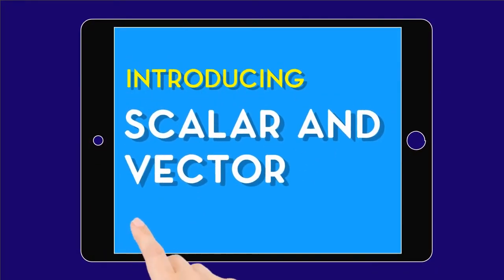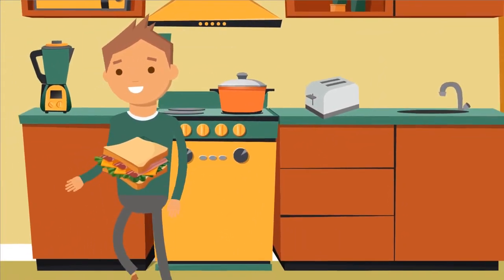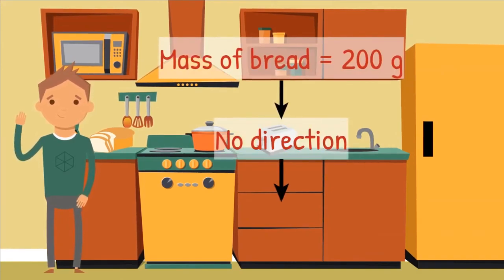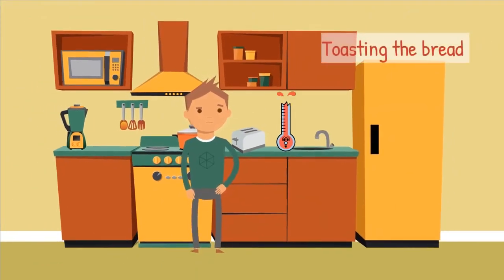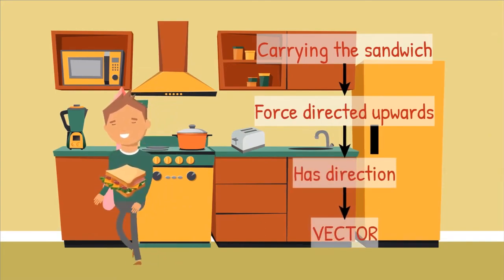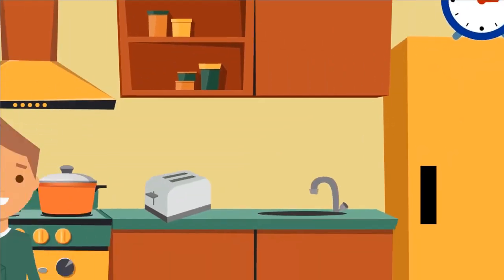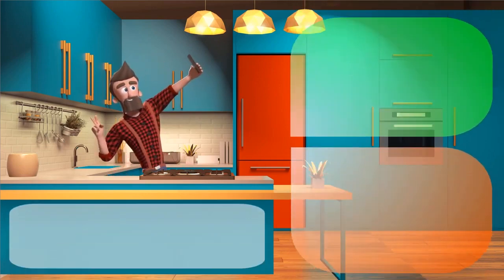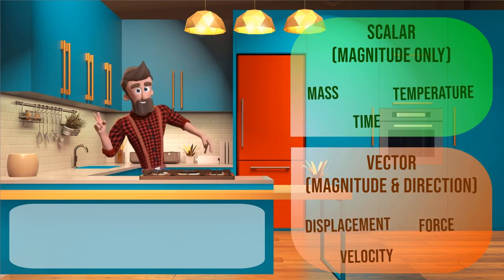Scalar and Vector Quantity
Brief explanation of Scalar and Vector Quantity with examples